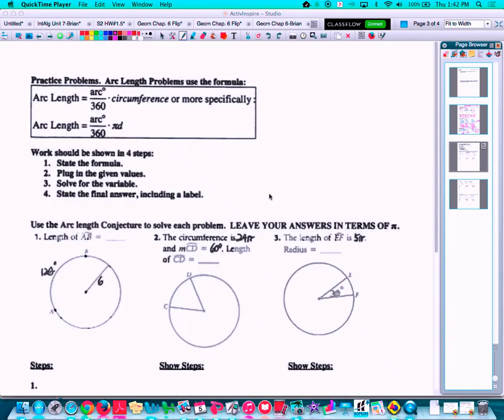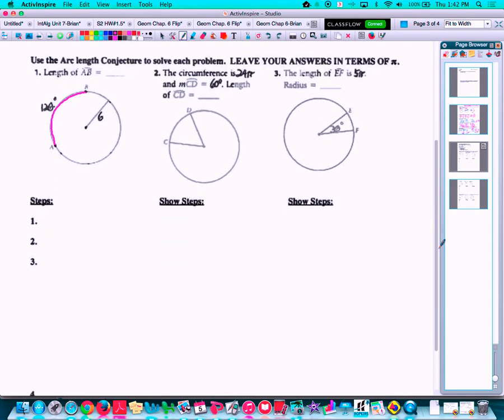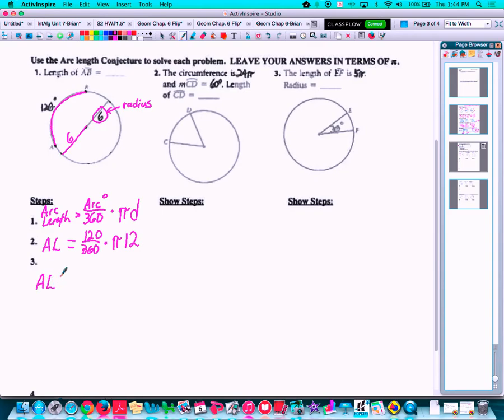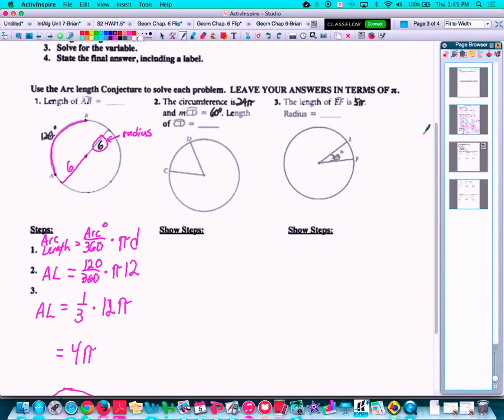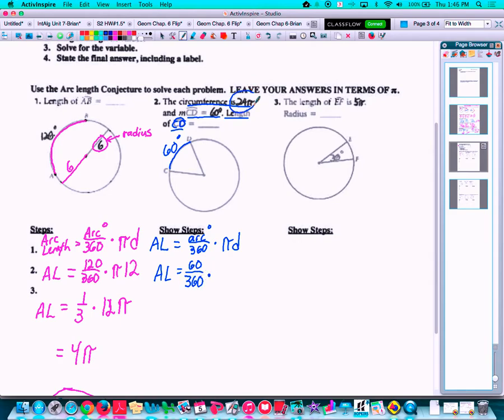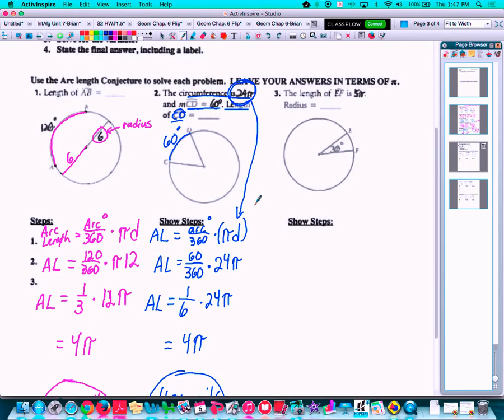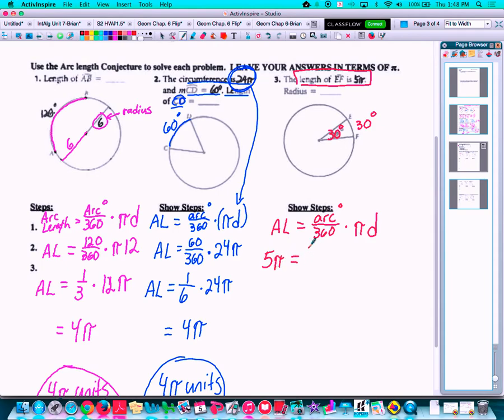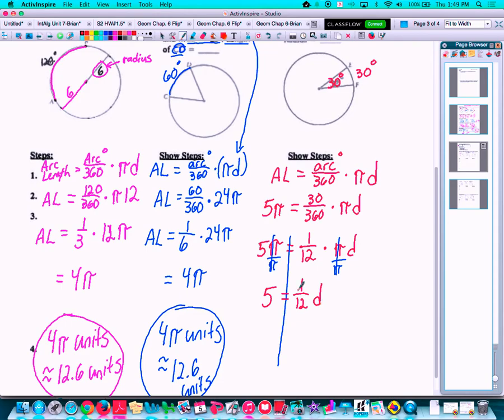6.7 Arc Length - part 2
Examples for calculating Arc Length.